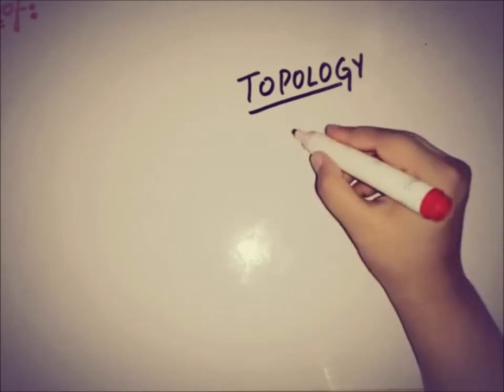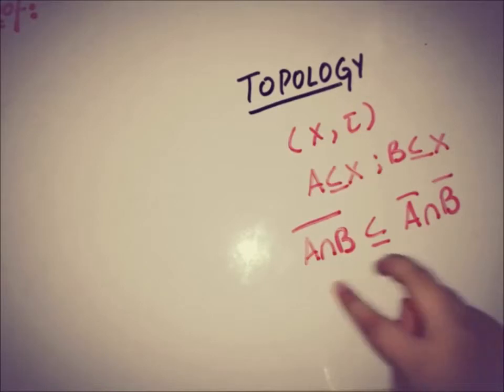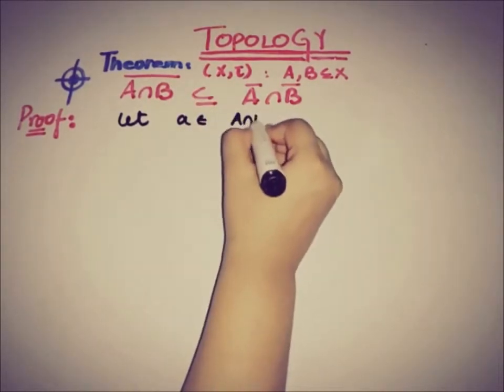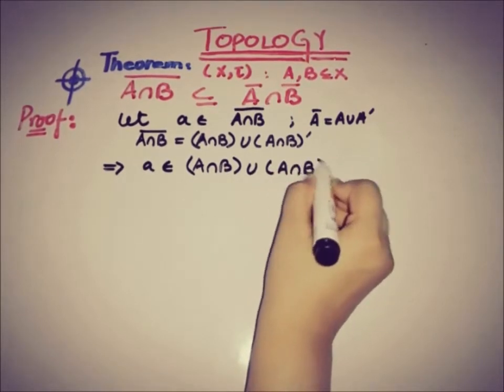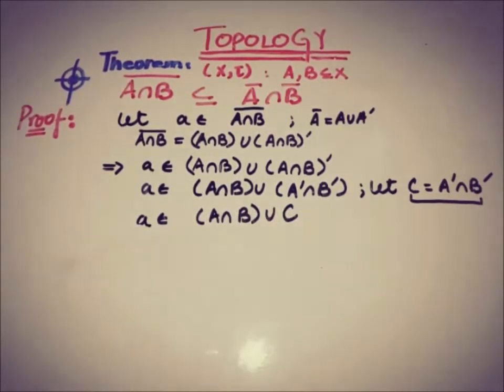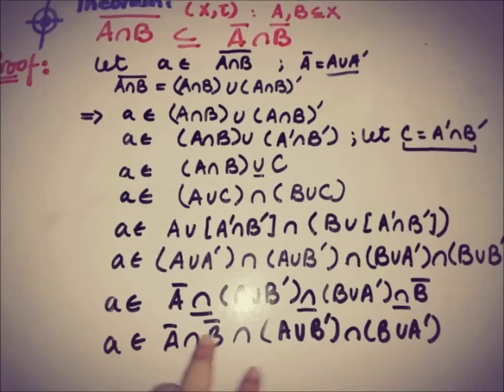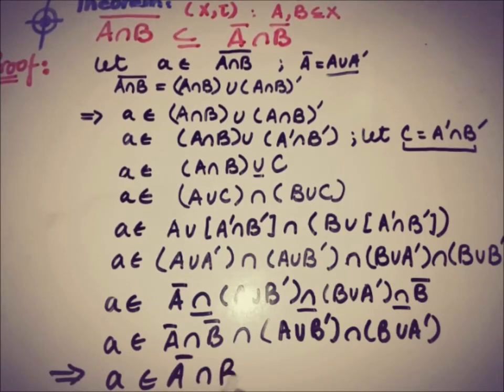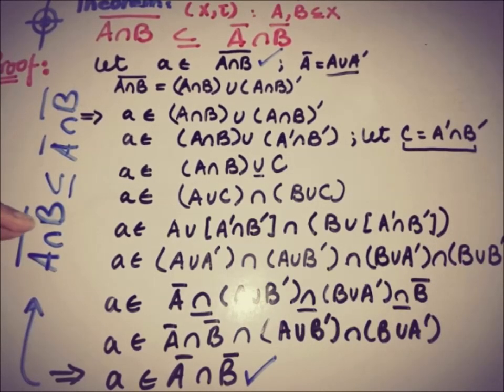topology theorems and proofs | THEOREMS related to CLOSURE of a set in topological space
This video covers a simple important theorem.
This video tells that if A and B are two subsets of a set X then closure of intersection of two sets is  subset of intersection of closure of two sets
i.e A n B ( whole bar) subset  A(bar) n B(bar)
where A(bar)= closure of set A
           B(bar)= closure of set B